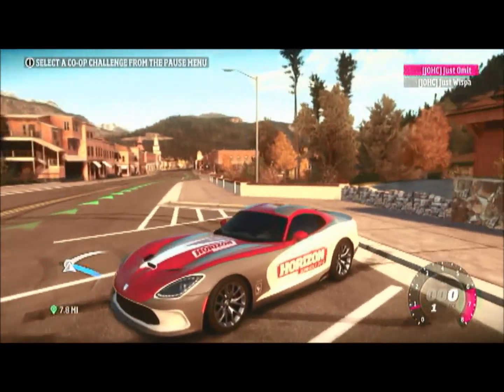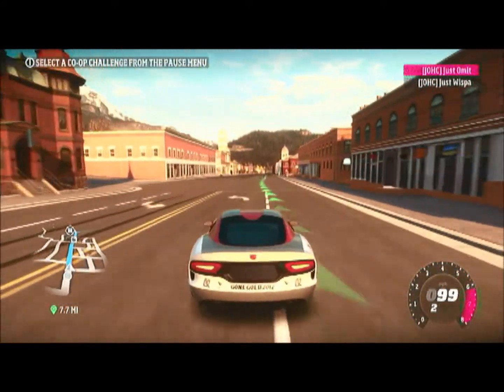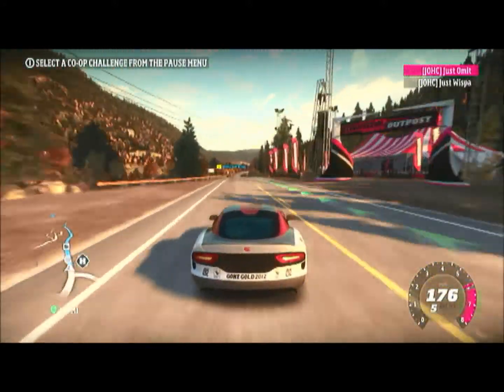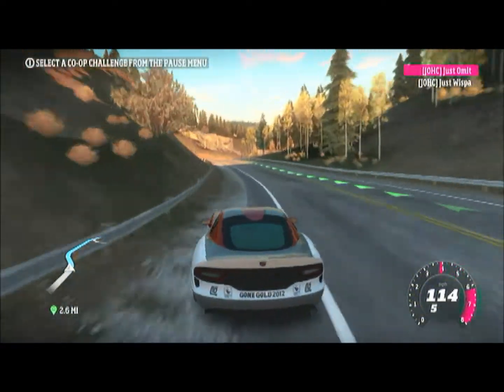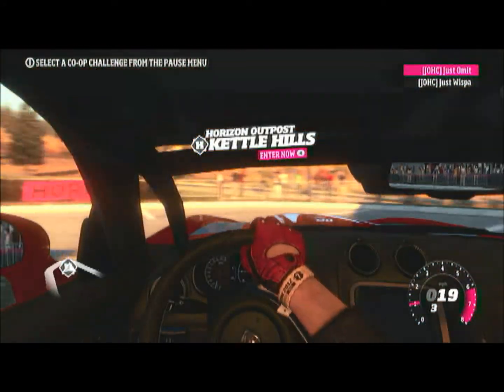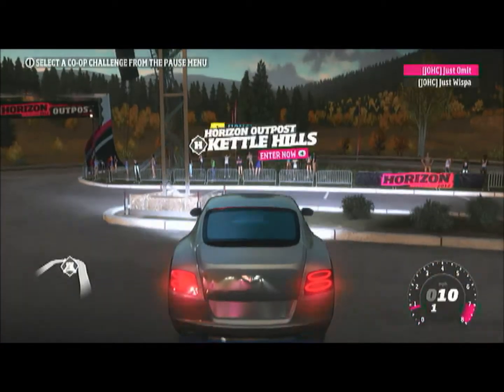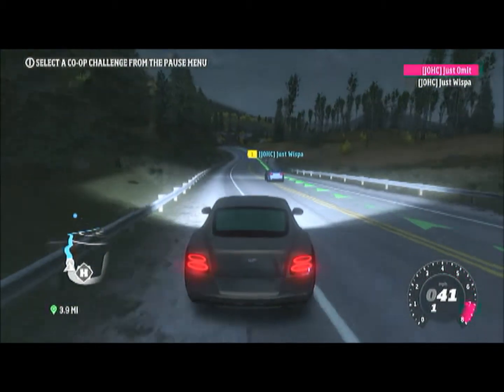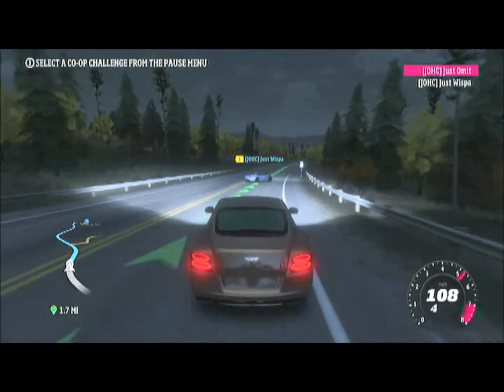Exploring Colorado Forza Horizon #4